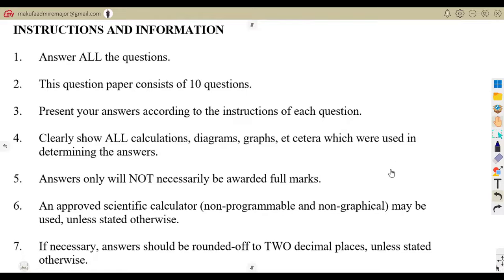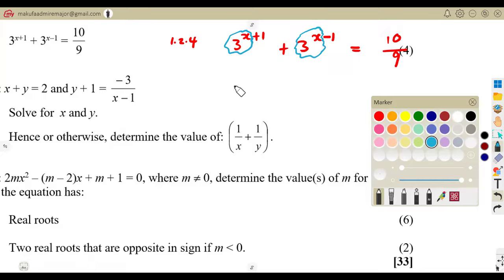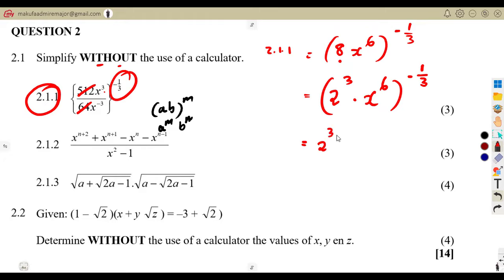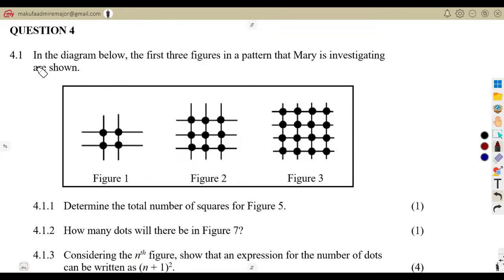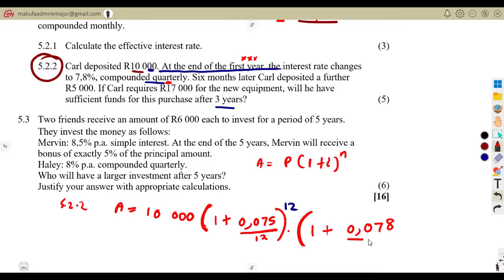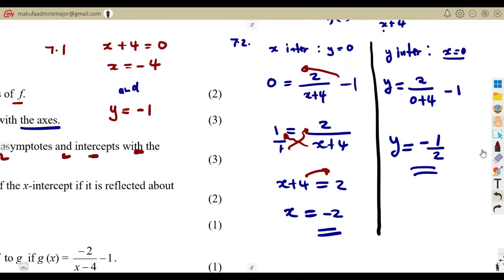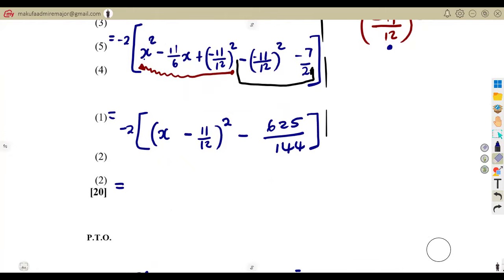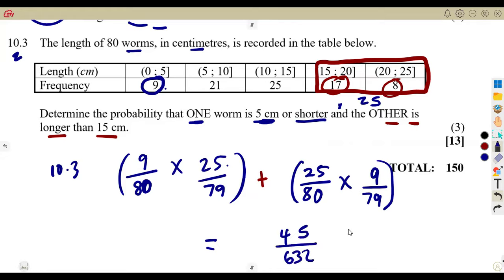Mathematics Grade 11 November 2023 Paper 1 Memo Full Paper Term 4 Exam